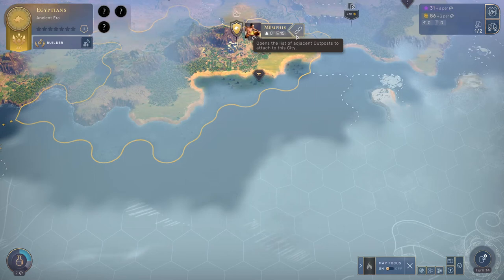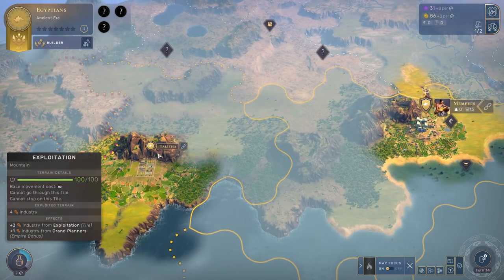Humankind - How To Attach Outposts And Cities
What you need to do to Attach Outposts And Cities in Humankind. A Guide and location for Attaching Outposts And Cities on Humankind